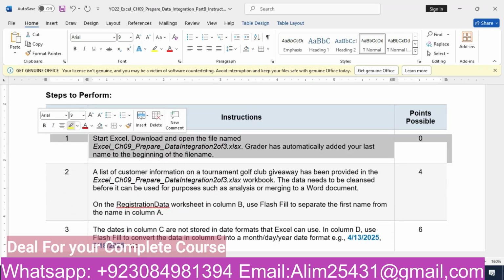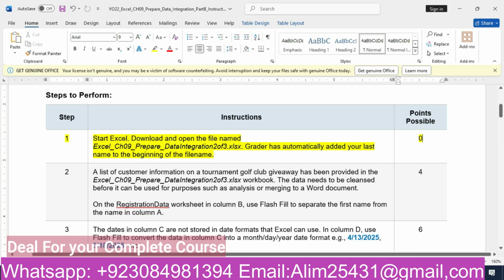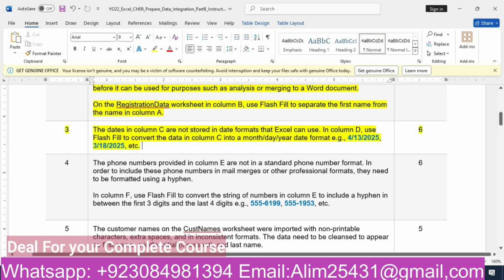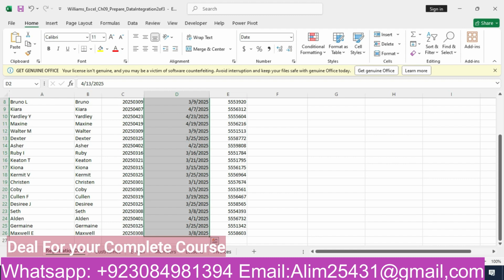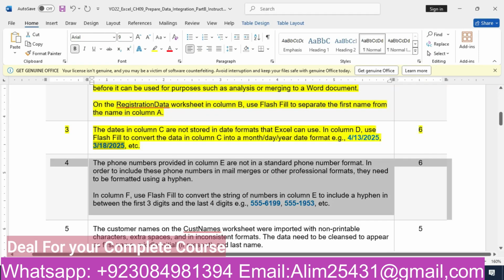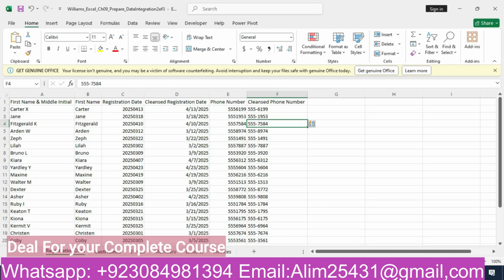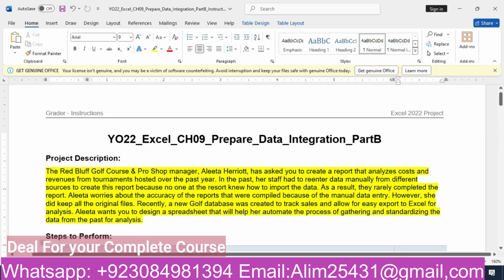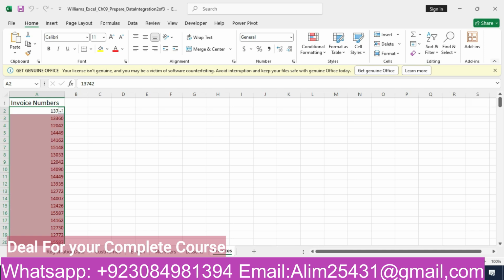YO22_Excel_CH09_Prepare_Data_Integration_PartB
Excel Chapter 1 Assessment - TCO
Excel Chapter 2 Prepare Case - Weekly Sales
Excel Chapter 2 Assessment - Portfolio
Excel Chapter 3 Prepare Case - Wedding
Excel Chapter 3 Assessment - Car Rental
Excel Chapter 4 Prepare Case - Spa Sales
Excel Chapter 4 Assessment - Express
Excel Chapter 5 Assessment - Music Lessons
Excel Chapter 6 Assessment - Video Games Sales
Excel Chapter 9 Assessment - Cleansing Inventory Data
Excel Business Unit 2 Assessment 1 - BTrendz
Excel Business Unit 3 Assessment 2 - Kelly Computers

60Qs)

Hammock

onanza